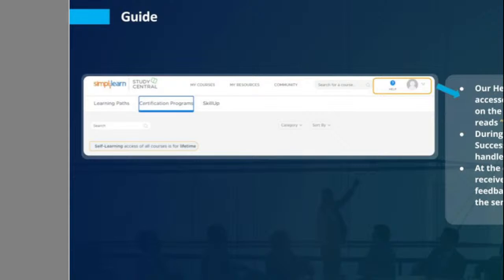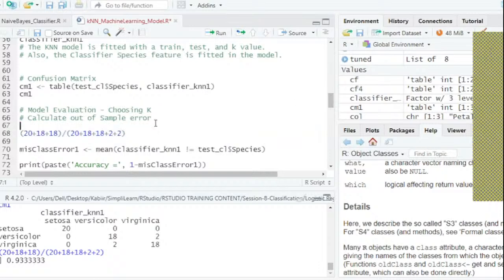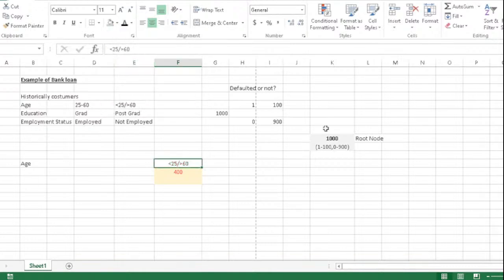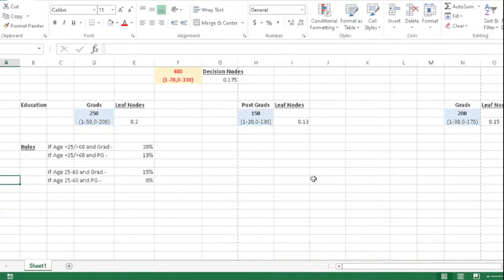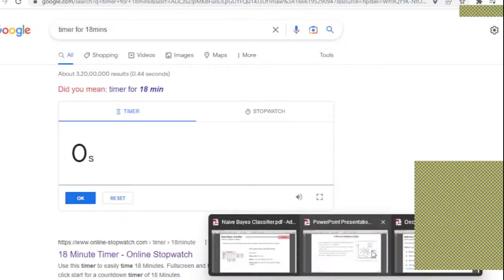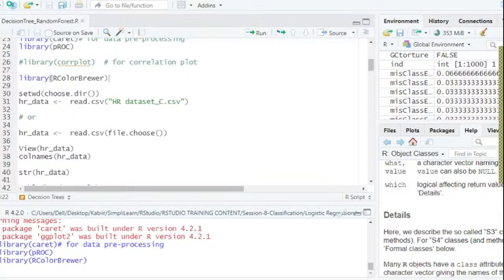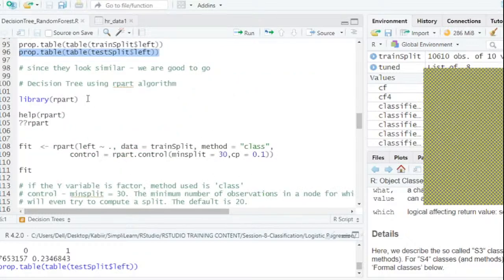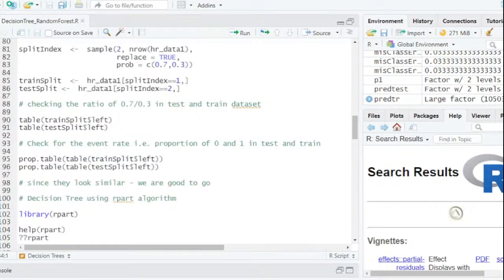data_science_with_r_programming_-20221019_1409-1_1666209011